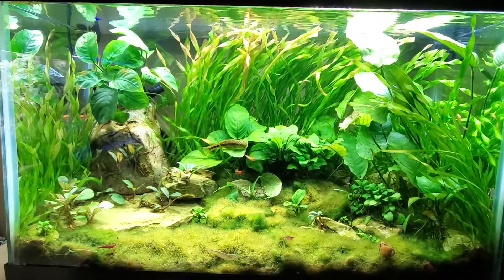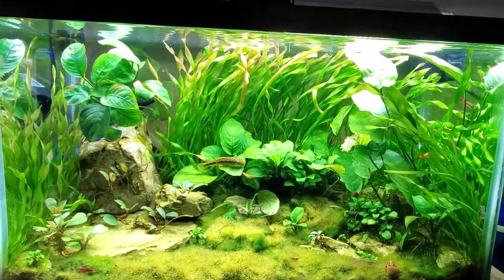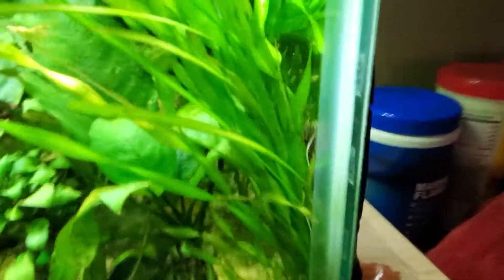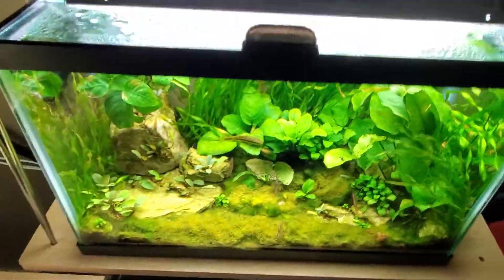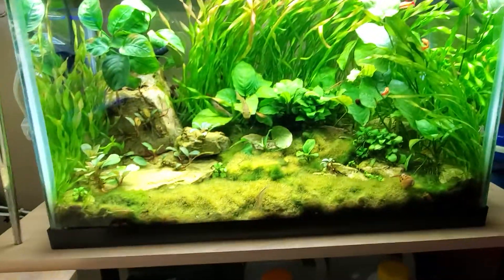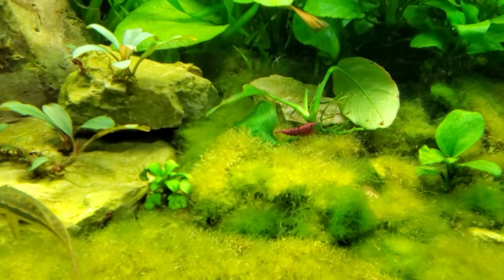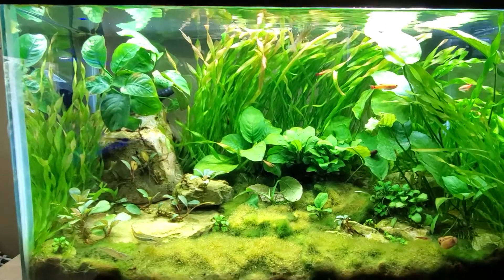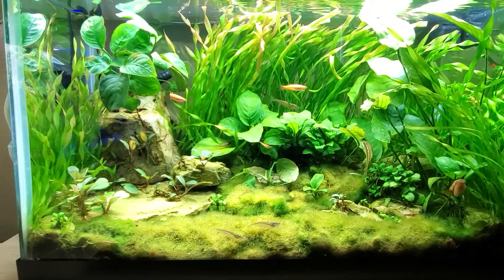Jungle Tank Update